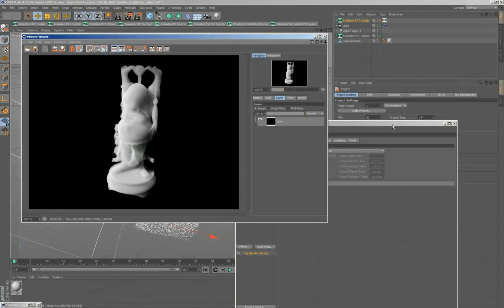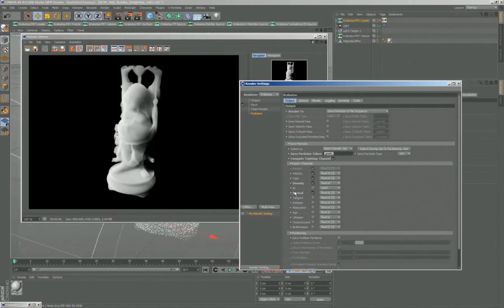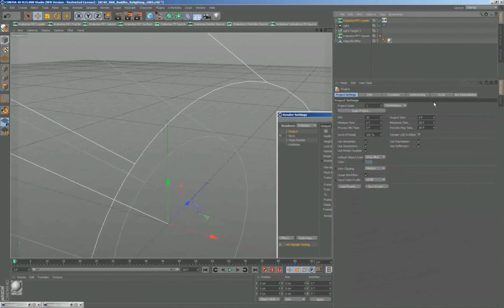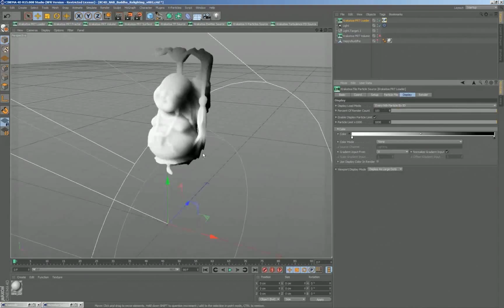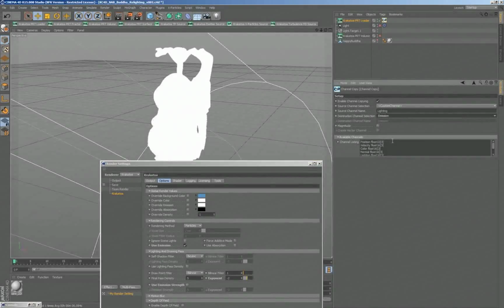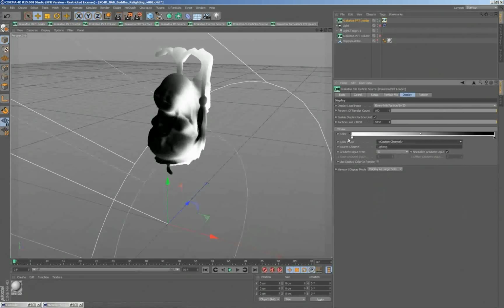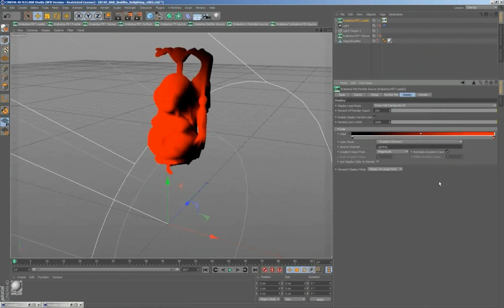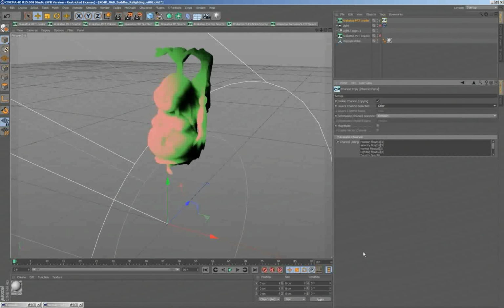KC4D Webinar Day2 Part10 Relighting